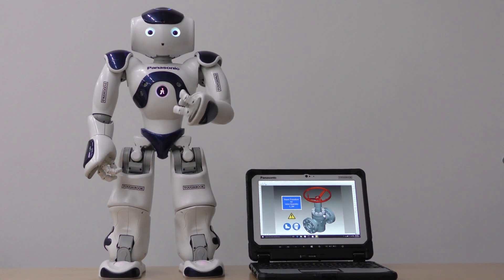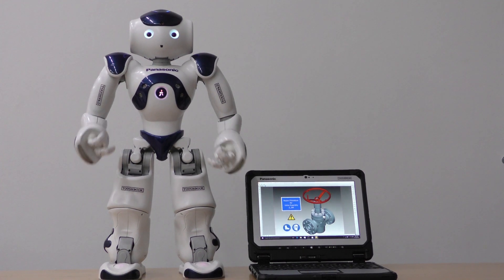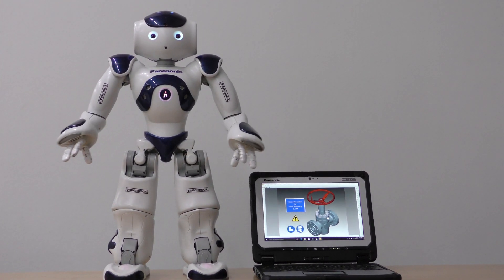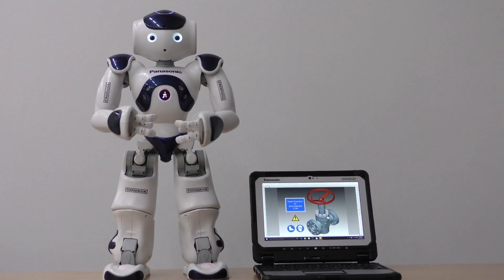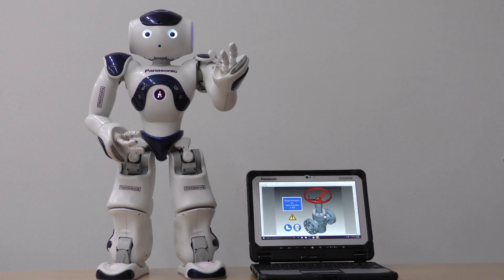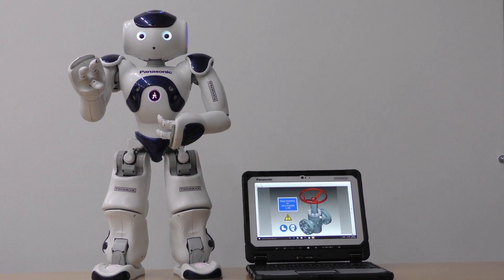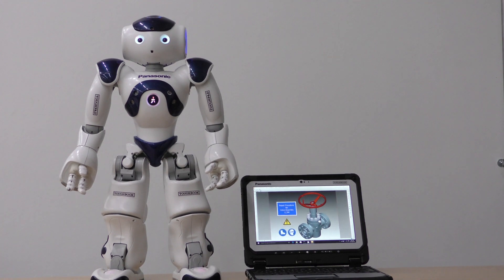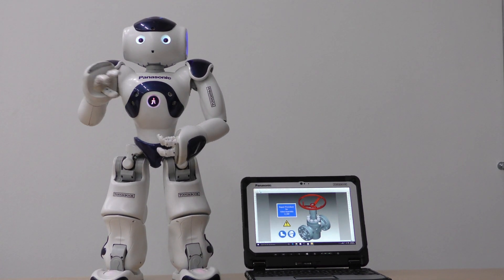Panasonic Russia launched Toughbook CF-20 in Moscow | ENGLISH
The event was held under the roof of the National University of Science and Technology MISiS and was organized under the slogan "Rise of Machines". High technologies are developping constantly.The number of industrial robots is growing year to year. Toughbook CF-20 is a fully rugged detachable notebook. Similar to a robot the devicecan be used in 6 different modes to meet every business need. Have an eye on the water test of CF-20 made by a special guest to our event.